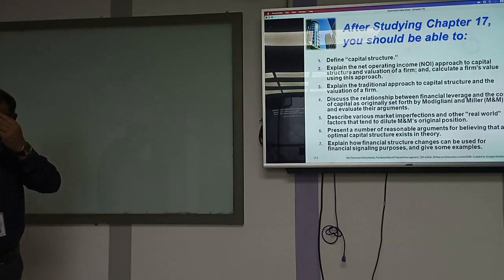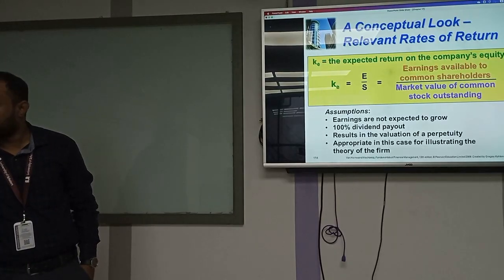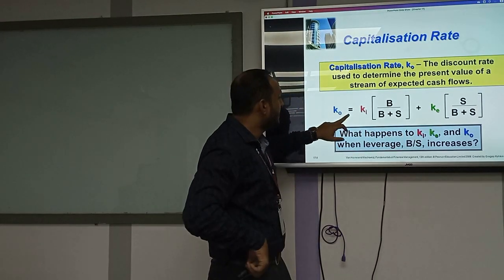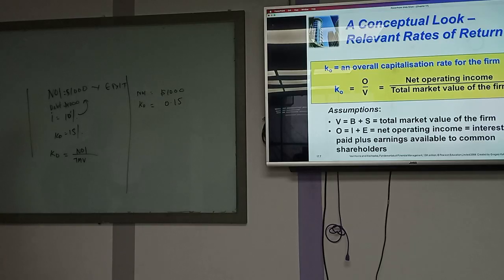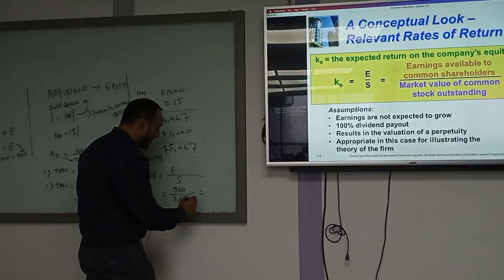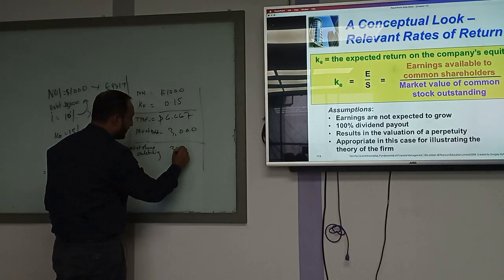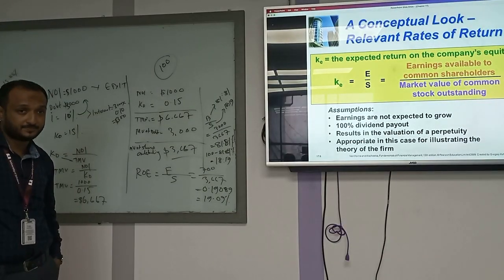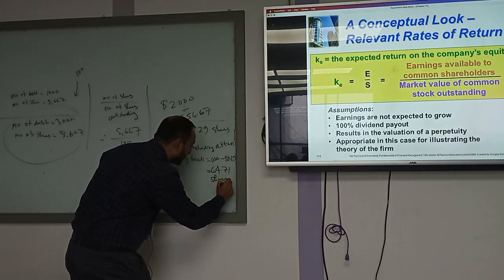Financial Management | Lecture 16 | BBA | Rezwanul Aubhi | University of Scholars